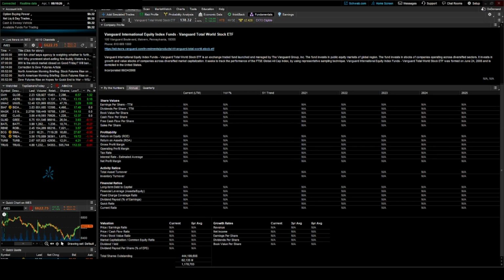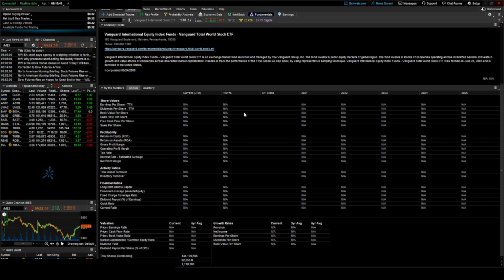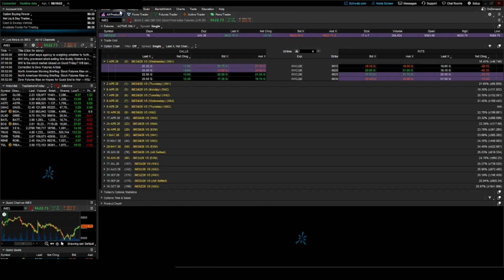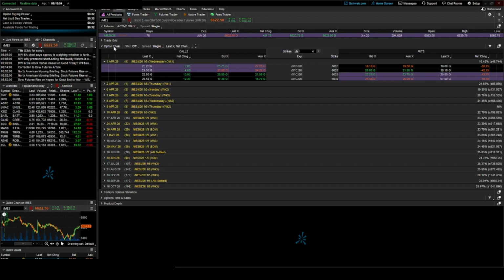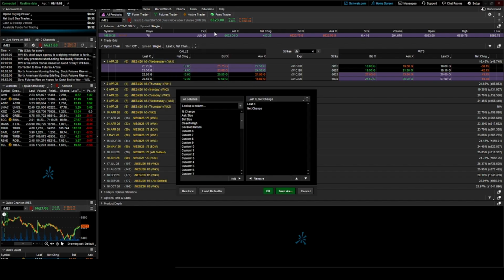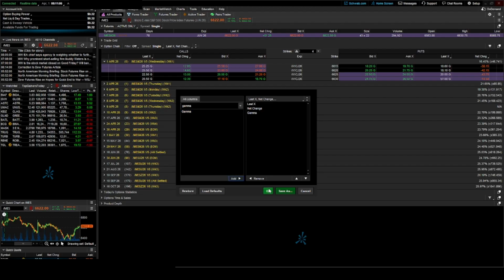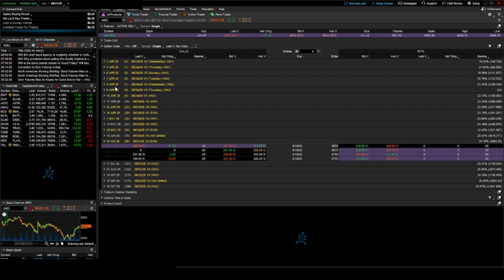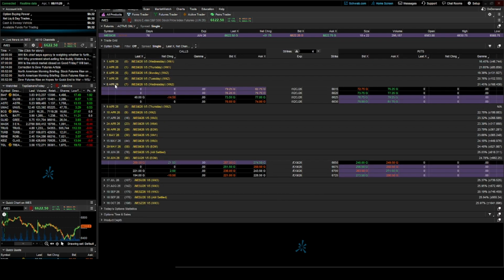How to Easily View Gamma Exposure in Thinkorswim: Step-by-Step Tutorial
Welcome to this tutorial on how to see gamma in Thinkorswim. Gamma is a crucial measure for options traders as it helps you understand how sensitive the delta of an option will be to changes in the underlying asset's price. In this video, we will walk through the steps needed to access and analyze gamma using the Thinkorswim platform.